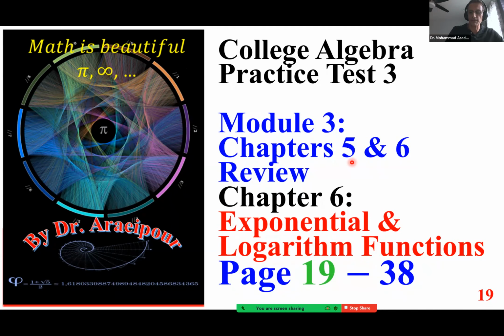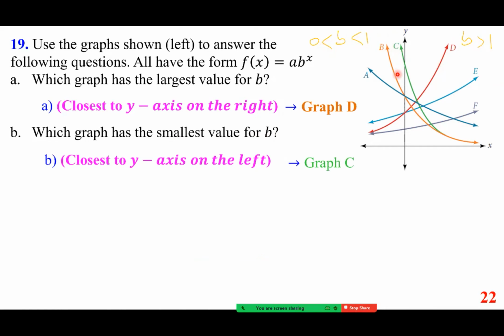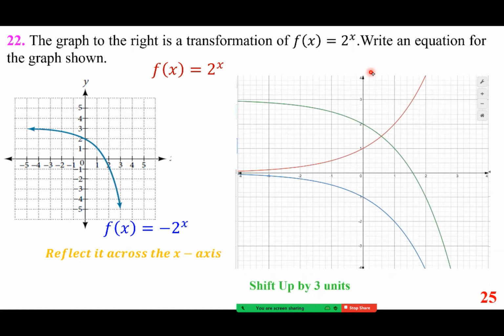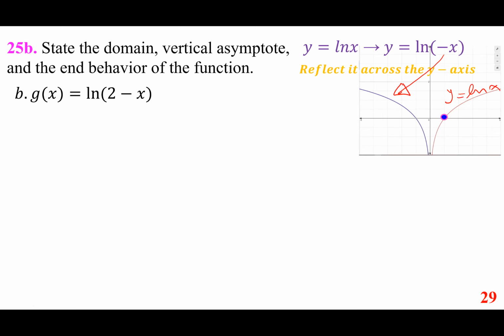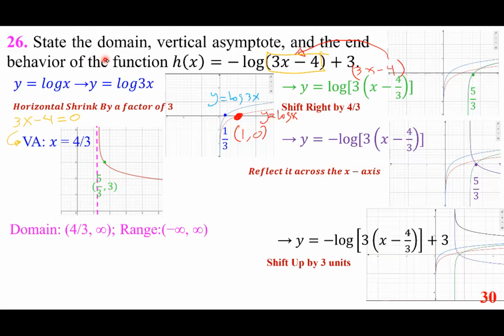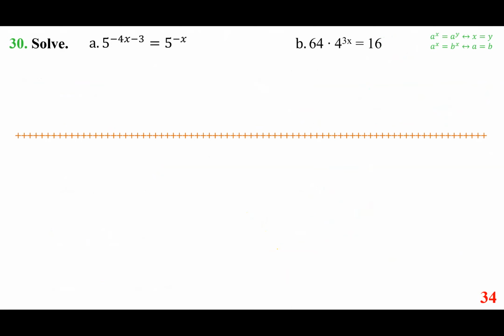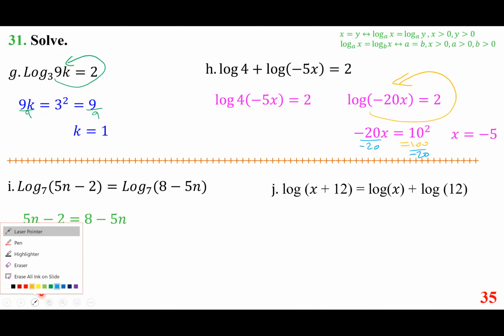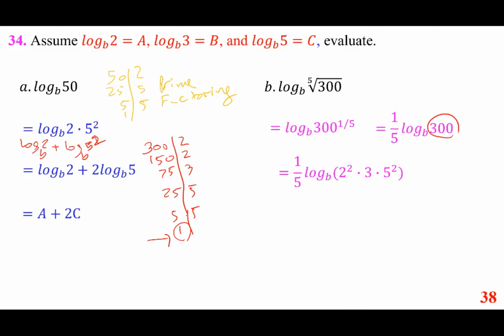Math 45 Module 3 Practice Test Ch 6 Exponential and Log Functions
2022 Fall Math 45 Module 3 Practice Test Ch 6 Exponential and Log Functions